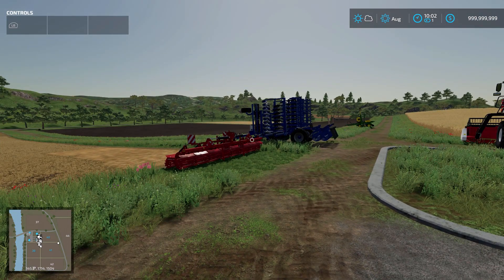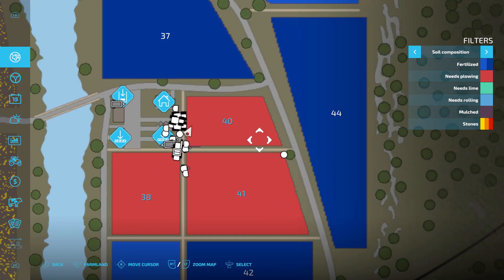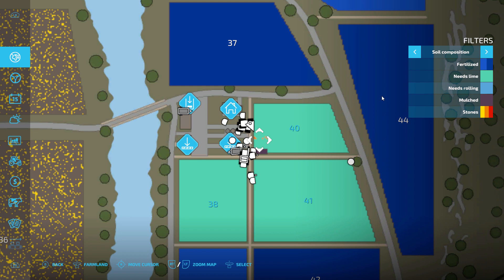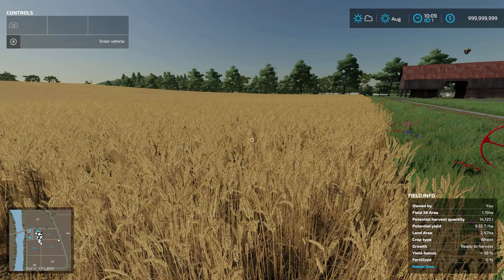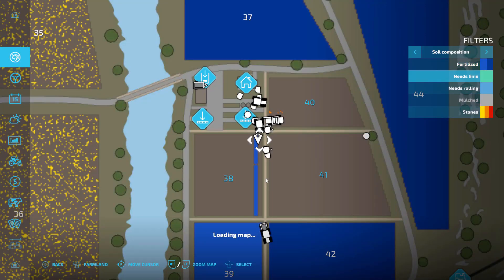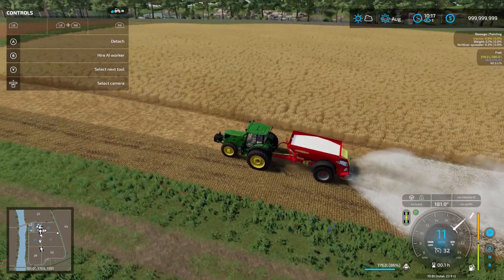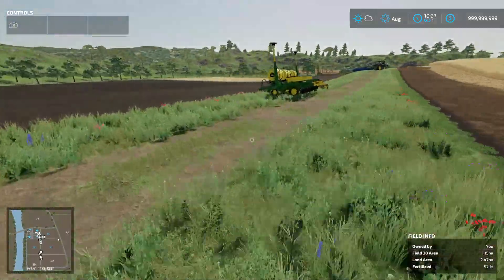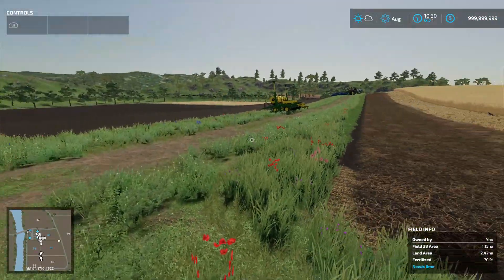TOP TIPS for Field Prep in FARMING SIMULATOR 22 | FS22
Here is an overall guide for all the tips and tricks you'll need in Farming Simulator 22 for an overview of field prep and work order.  Efficient fertilization, when to plow, how to use lime to your advantage and more is all covered in this FS22 guide to help you get your field set up the way you want it.

There will be future videos in this series covering other topics presented here more specifically.  Check the playlist linked below for more videos in this series.

You can help support the growth of Cezium29, and the work we do here for only $5 a month, and get access to exclusive content and videos before they're released through my main channel's Patreon page:

Chapters:
0:00 Intro
1:07 About Plowing
3:25 Regarding Immersion
4:22 Harvesting
7:14 Lime and Fertilizer Tricks
15:30 Tilling the Field
17:24 Maximum Fertilization
17:57 A Bit About Planting
19:11 Conclusion